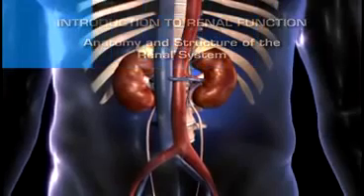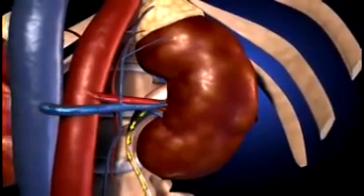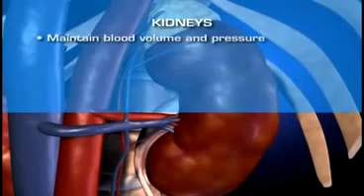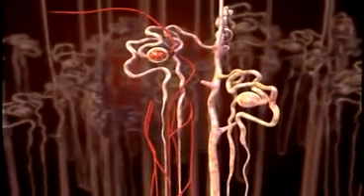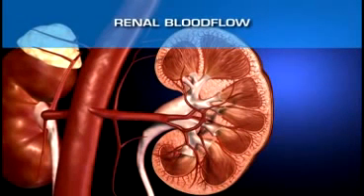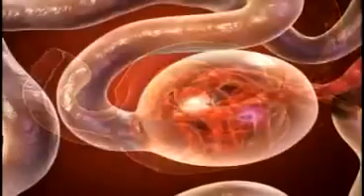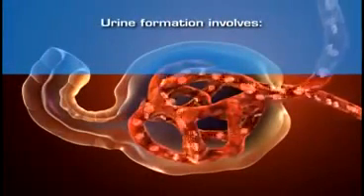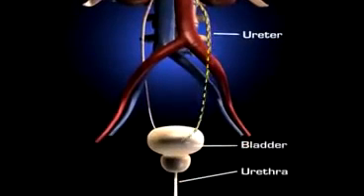Urinary system Human Body